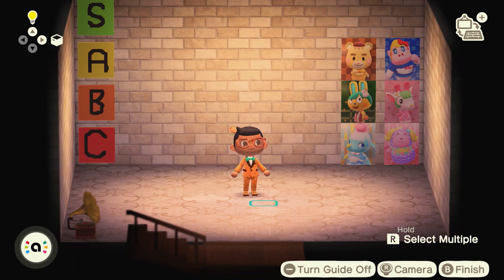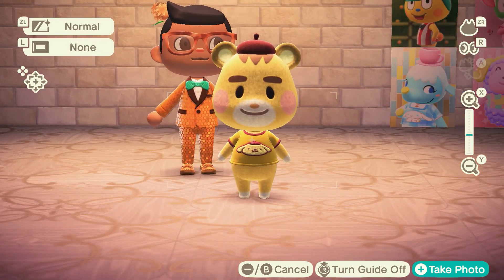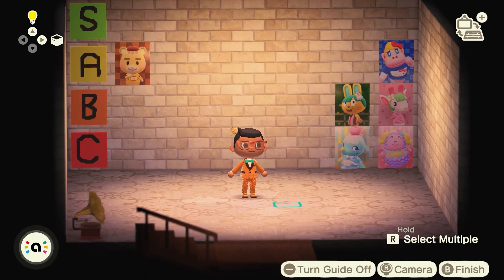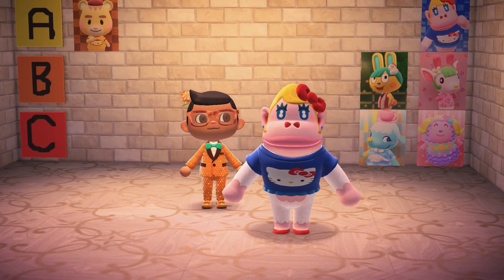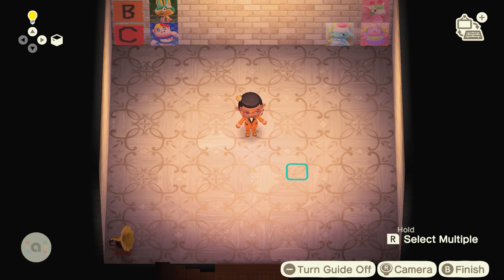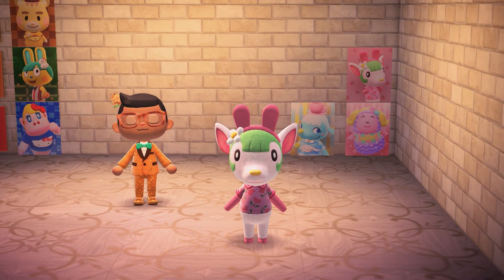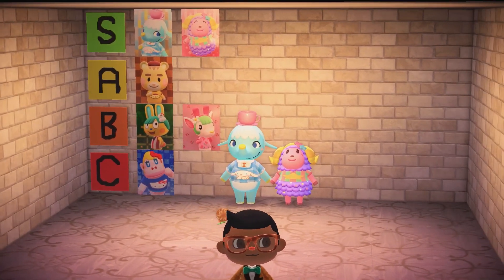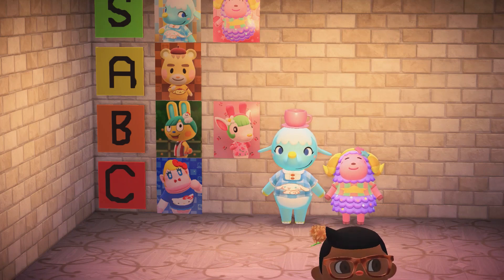Sanrio Villagers RANKED in Animal Crossing New Horizons (Best to Worst Tier List)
We go through all of the new villagers that came in as the Sanrio villagers: Rilla, Chai, Marty, Chelsea, Étoile & Toby and place them in a tier list where we see who is the best in ACNH.

This is to celebrate the 1st year Anniversary and 1.9 Update of Animal Crossing for the Nintendo Switch.

We’re JayBee & Milly! A YouTube couple who love playing Nintendo Switch games together!

DA-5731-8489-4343 and make sure to tweet your pictures of your trip to us @JayMillyVids on Twitter and other social media below.